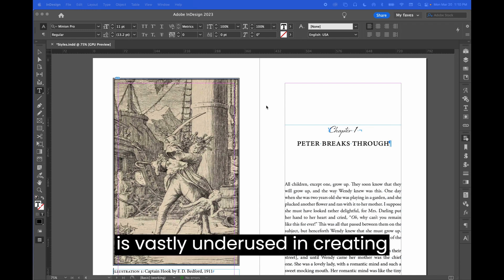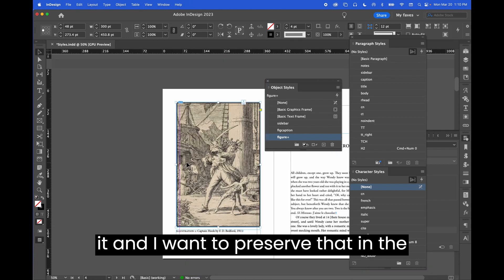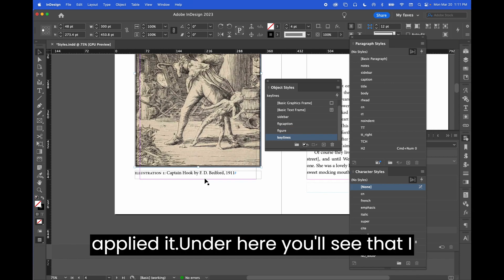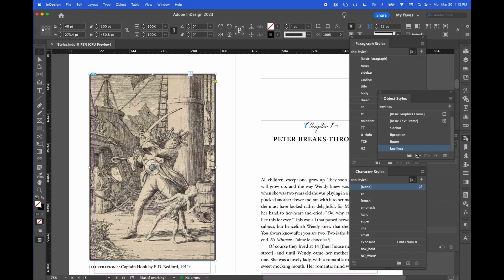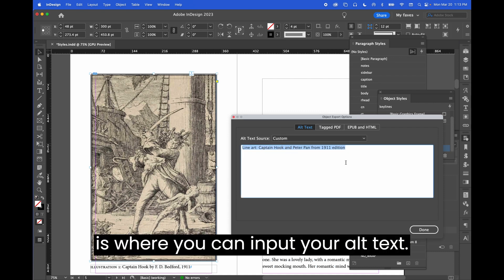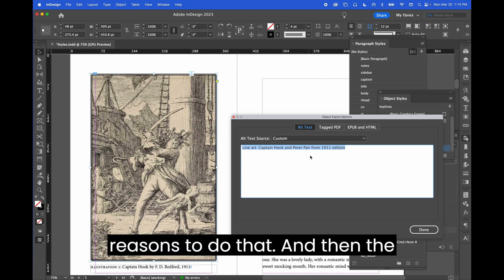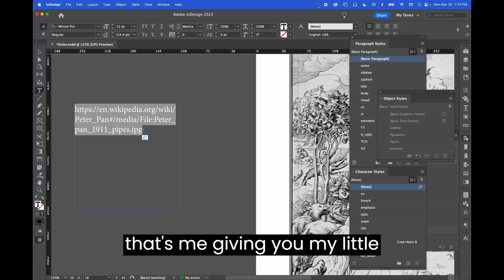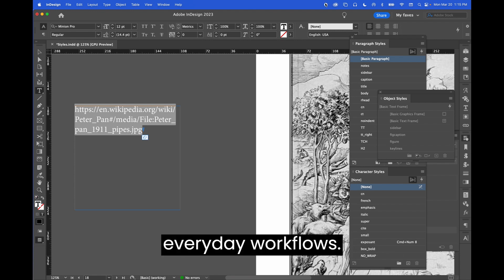1.6 Images in InDesign, Part 2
As with many things in layout, there are a number of ways to treat images in InDesign. But some methods are better than others when it comes to creating ebooks. The most important pieces are paying attention to text threads, and using object styles.

Inline Images. It is also possible to place images in the text directly.